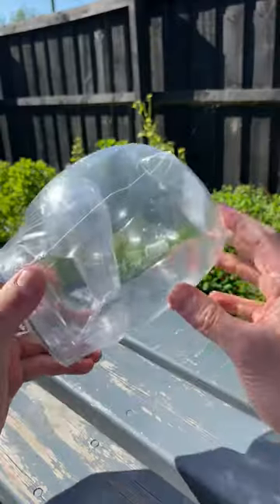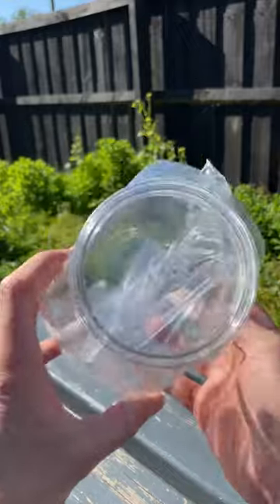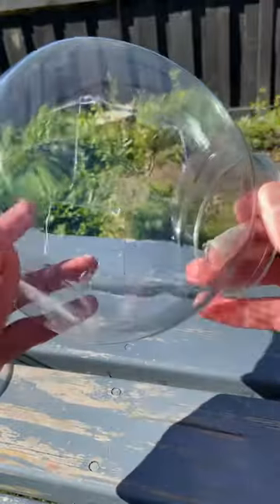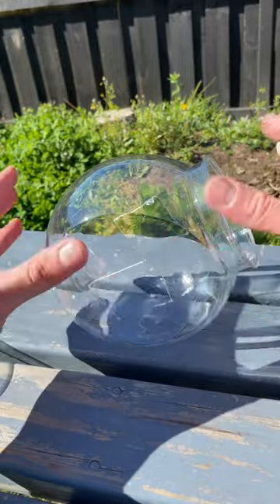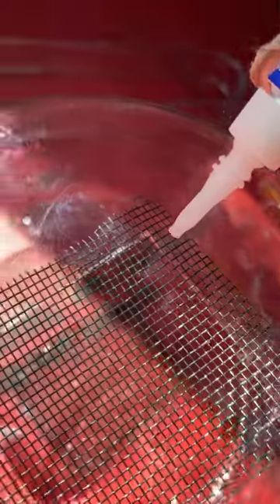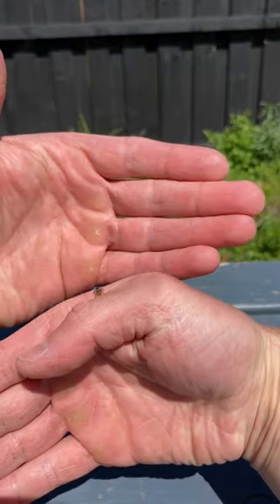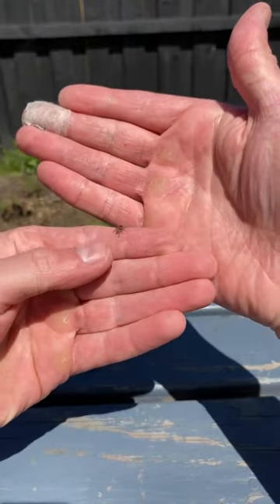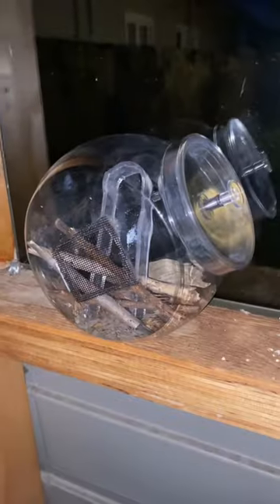TINY jumping spider terrarium build with a candy jar!